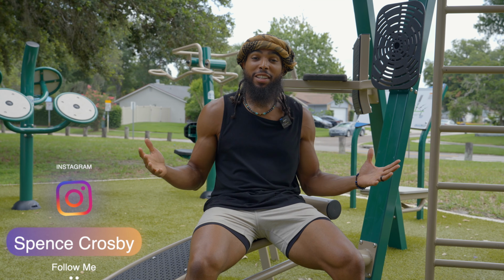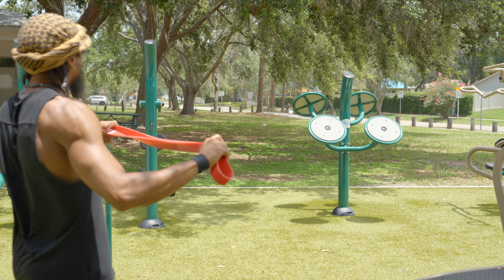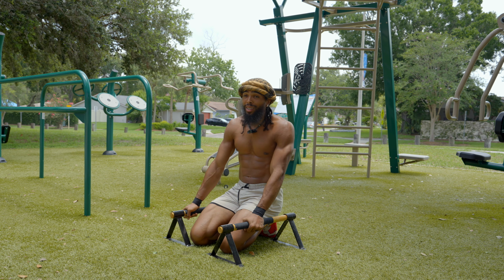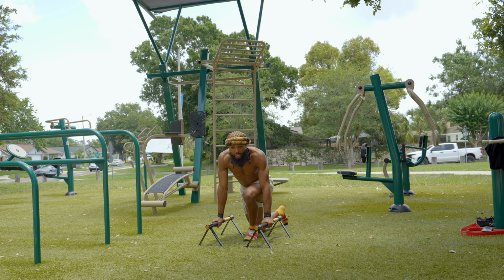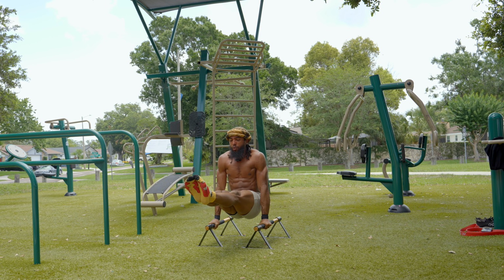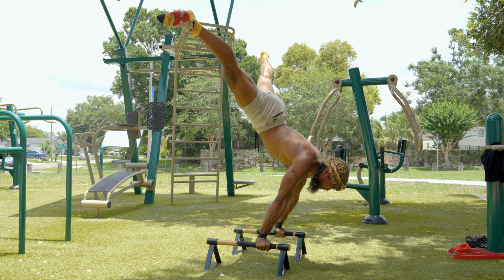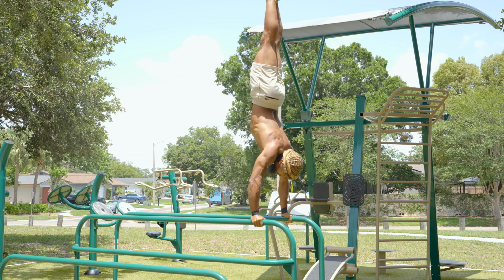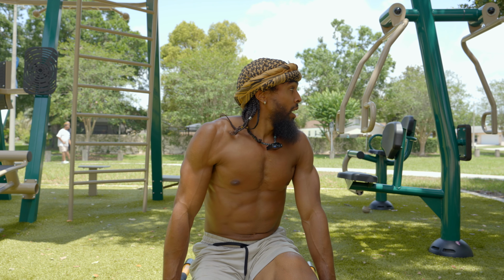Calisthenics Training Vlog At The Park (Planche Workout)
In today's vlog I will show you guys what I do for my typical calisthenics training. My current level of strength more specifically how the road to full planche is going. I will take you guys through my current planche training as well as my other calisthenics skills I used to supplement the planche. Full planche is a very tough skill and needs to be practiced consistently and methodically. No shortcuts are there to help you. You guys will get the raw truth and progress of my 2025 fitness goal...full planche.

Email or shoot me a dm if you are ready to take your training to the next level through online coaching

Everyone gets a first FREE video consultation! Must be at least 18+ to receive one